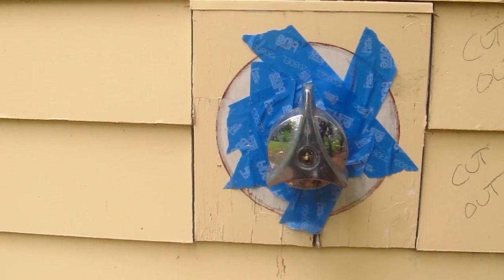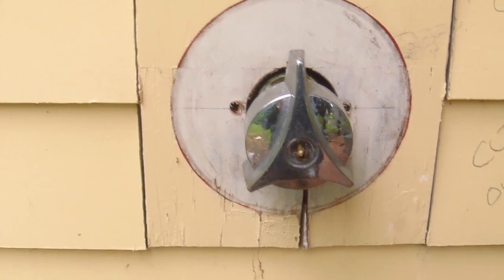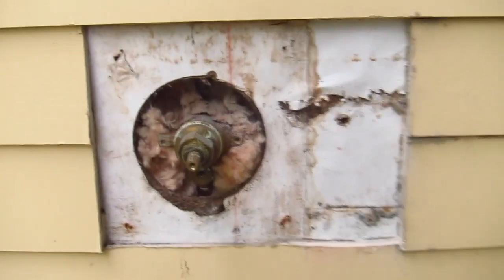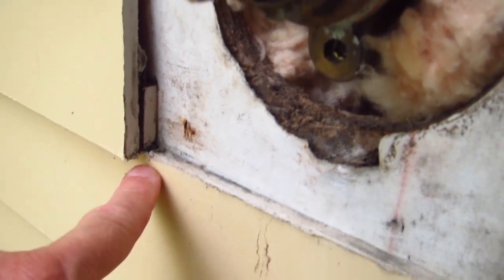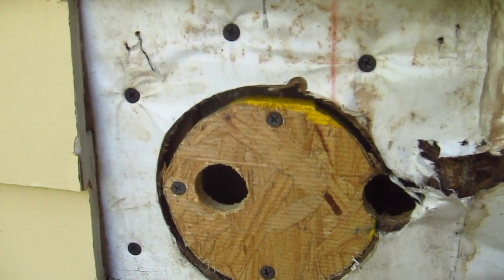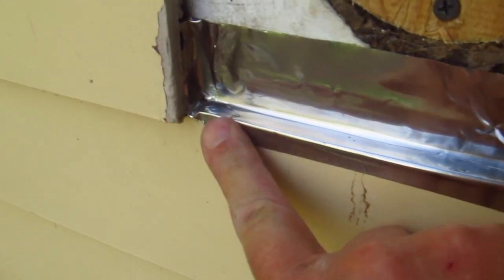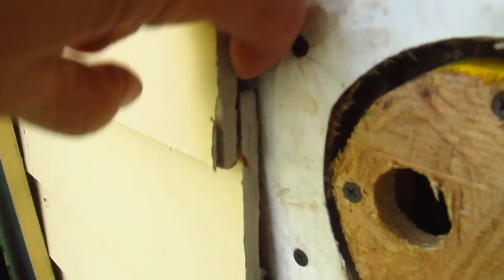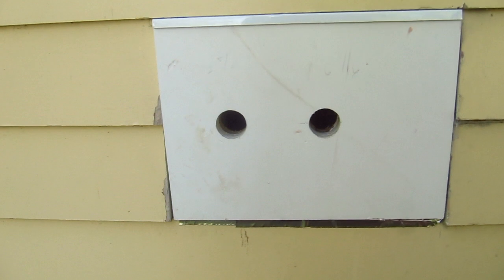How to Flash Siding Block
founder, Tim Carter, demonstrates how to flash a typical siding block for wall outlets, hose bibs, light fixtures, etc. He uses old technology but new self-adhesive thin stainless steel. LINKS to ALL PRODUCTS

Prier Shower Arm for Hot/Cold Faucet: NEW PRODUCT - LINK SOON